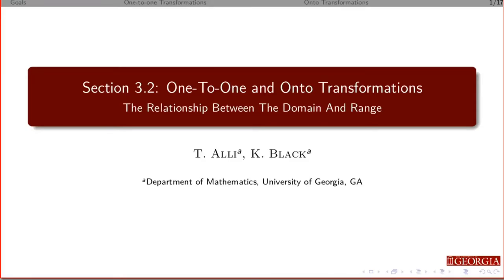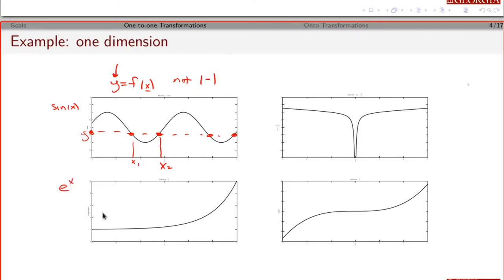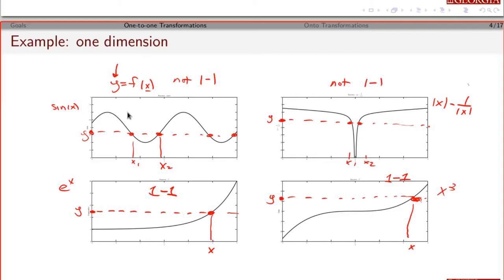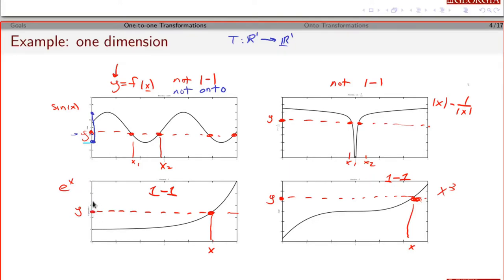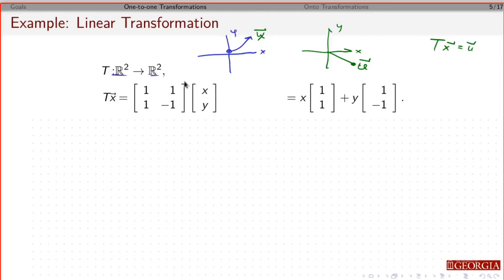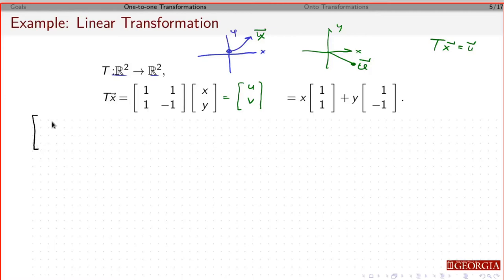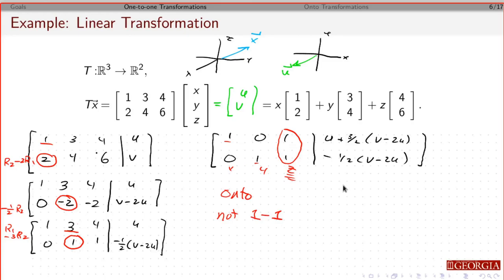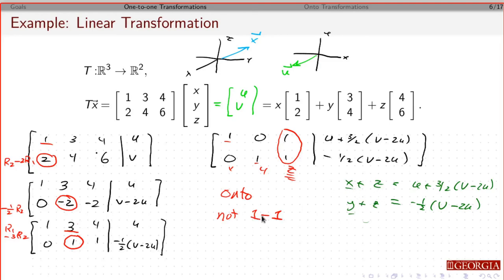3.2: Onto and One-To-One Transformations - Part 1 of 3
Introduction to onto and one-to-one transformations.